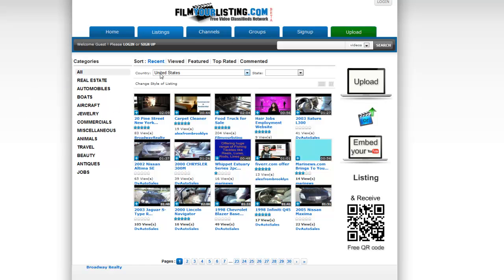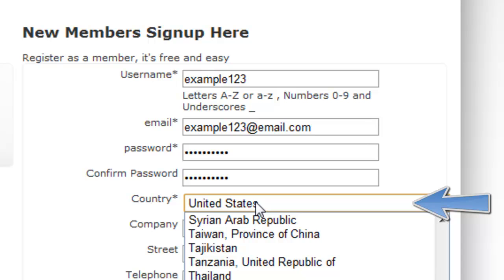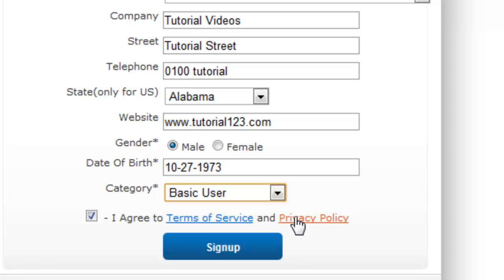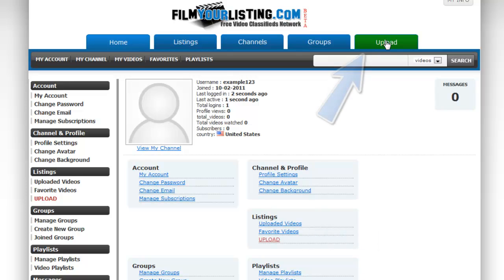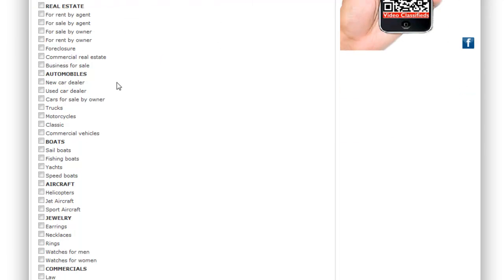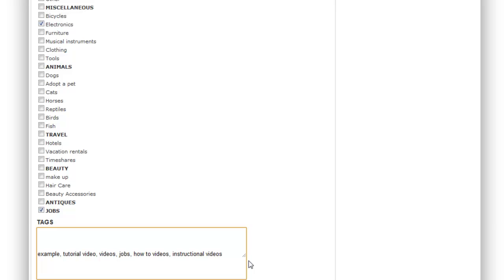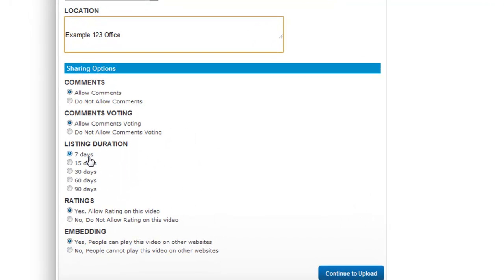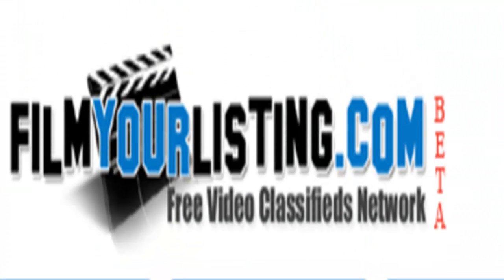Film Your Listing Tutorial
This is a how to tutorial for filmyourlisting.com
Your video listing will be visible to Thousands of potential buyers 24/7 until you sell...
NO monthly charges
NO Gimmicks